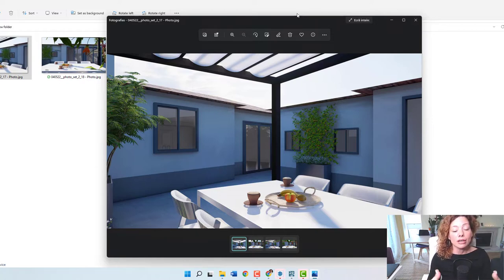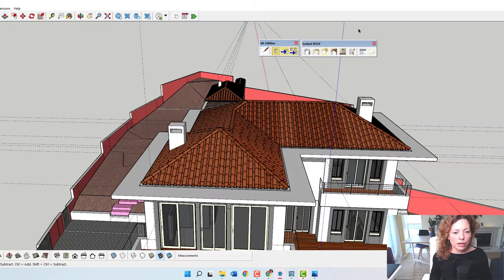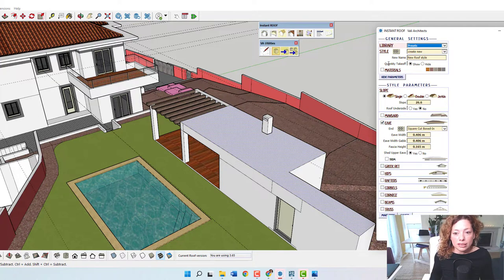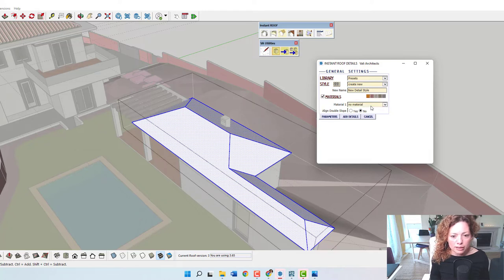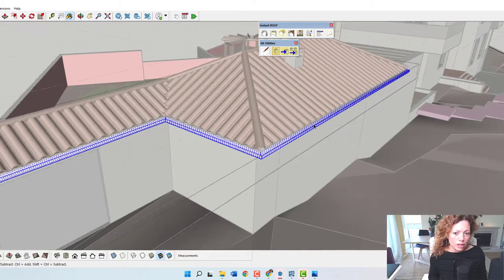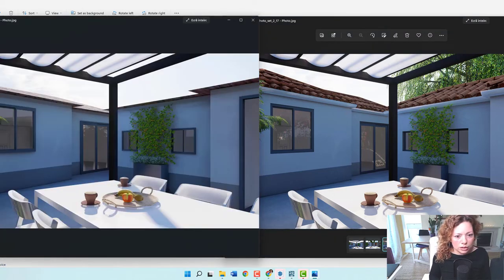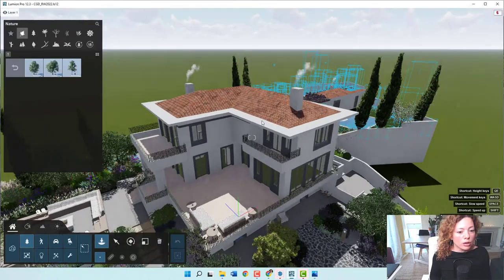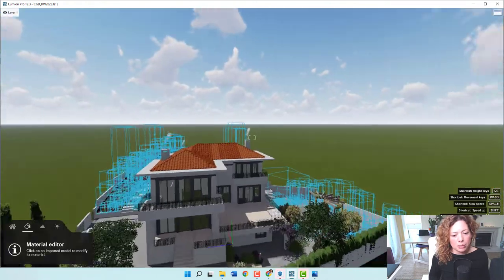Great roof plugin for SketchUp!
Check out the images at the end of the video.
The plugin is $39.00 a year.